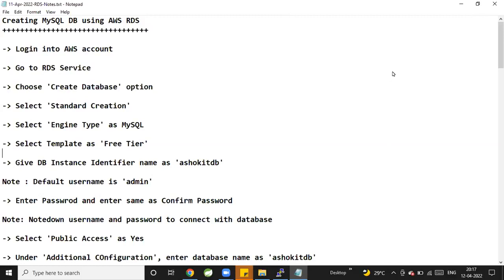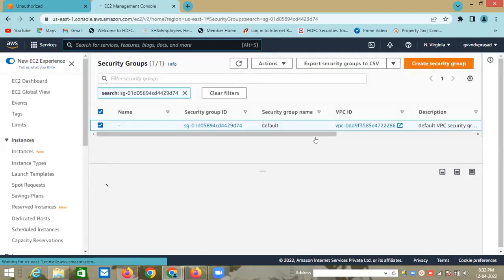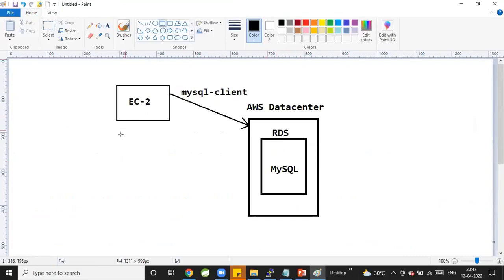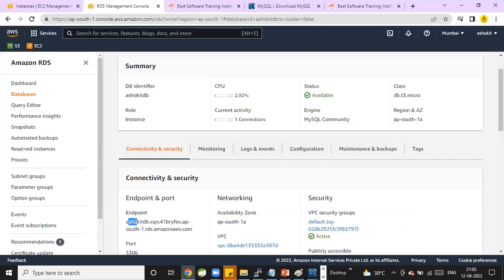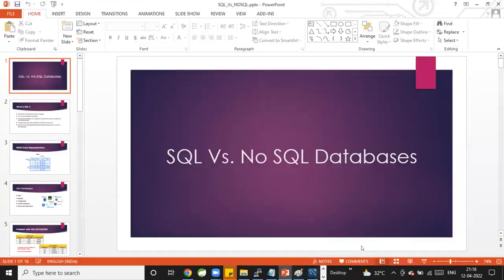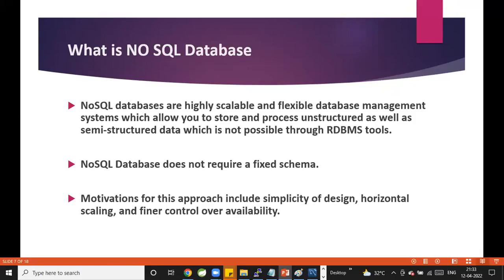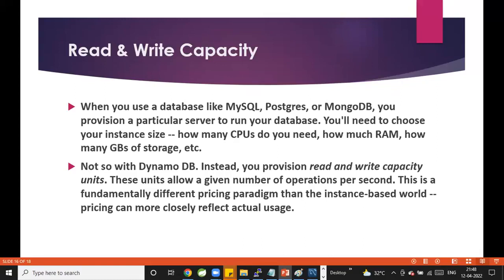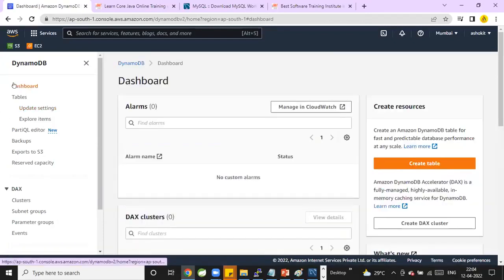AWS Session 40